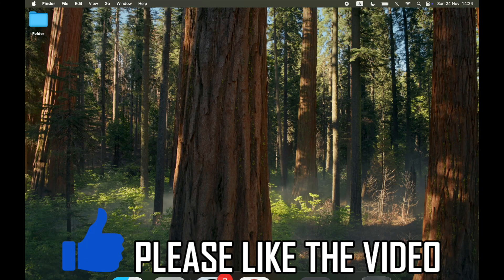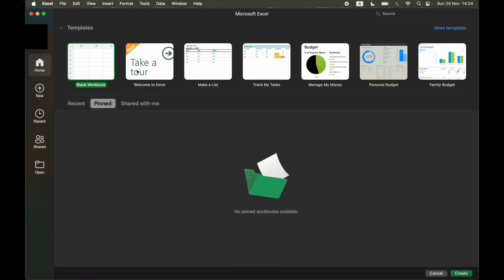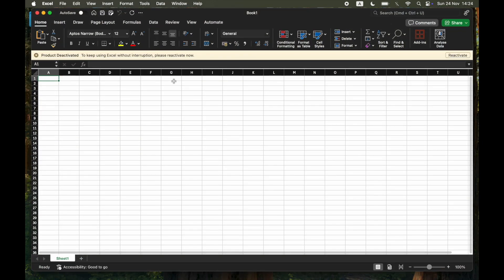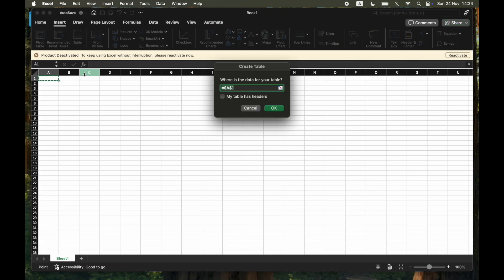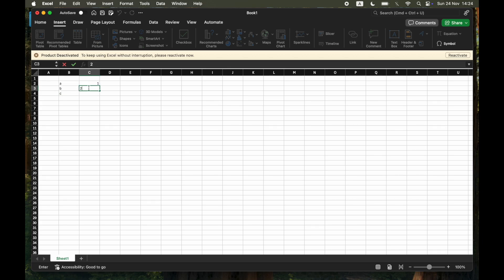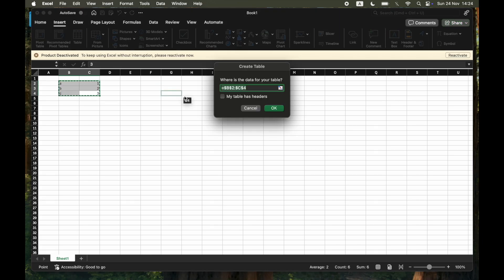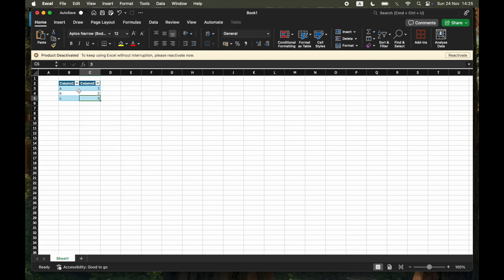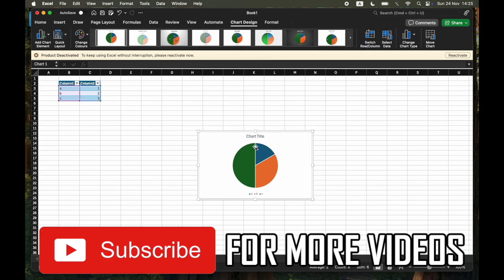How to Create Excel Sheet on Mac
How to Create Excel Sheet on Mac. Step by step instructions of how to make excel sheet on mac. You can do this using microsoft excel on macbook laptops in 2024.